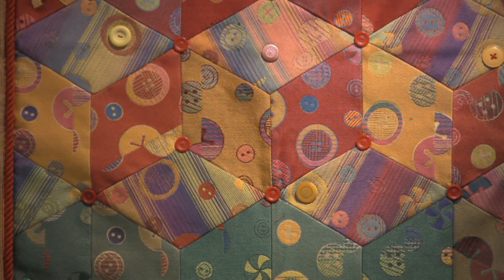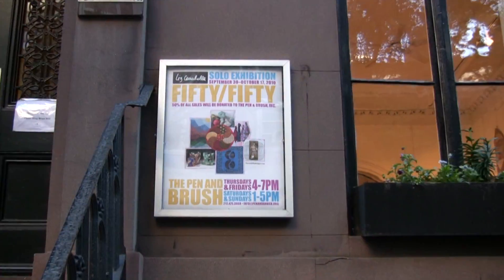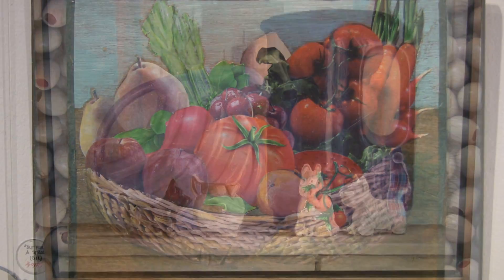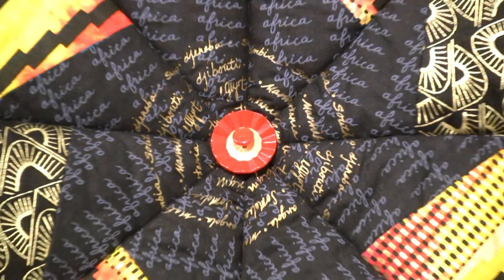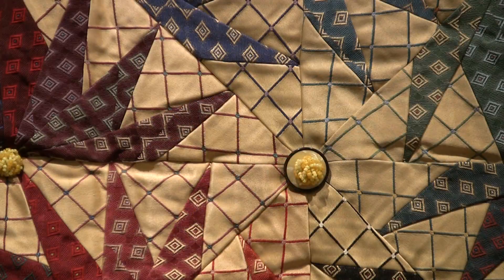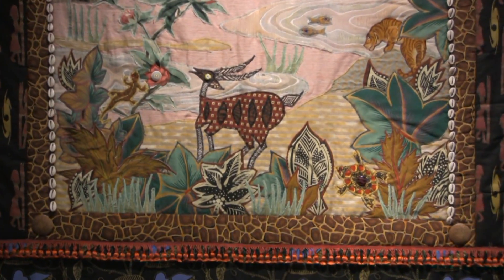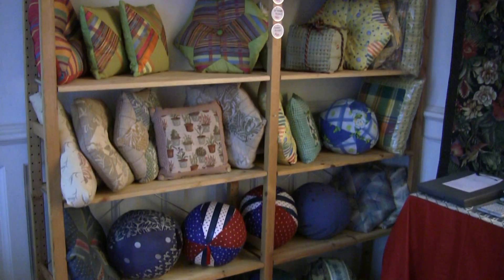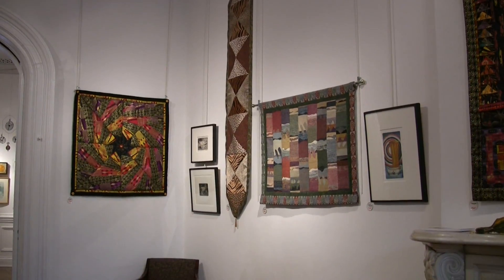Liz Cenedella — The Pen and Brush Exhibition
Fiber artist Liz Cenedella specializes in using unique cloths in her artistic expression in addition to oil paintings, etchings, and mobiles.  Her solo exhibition at the Pen and Brush showcased her diverse talent.